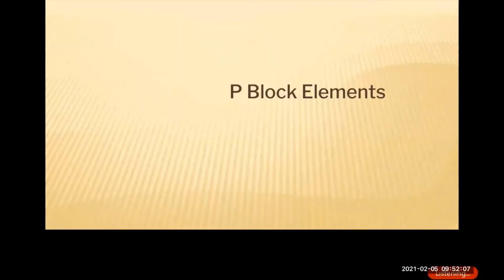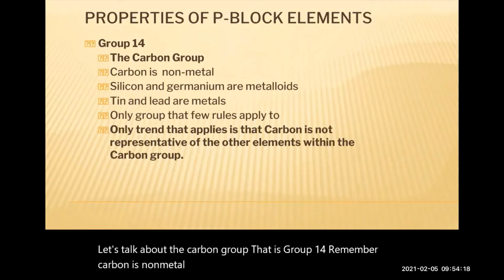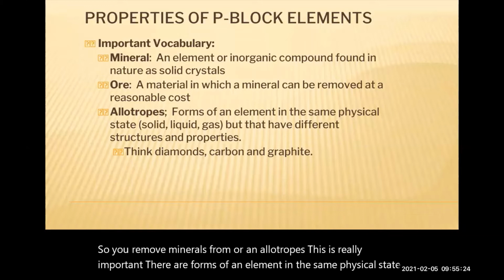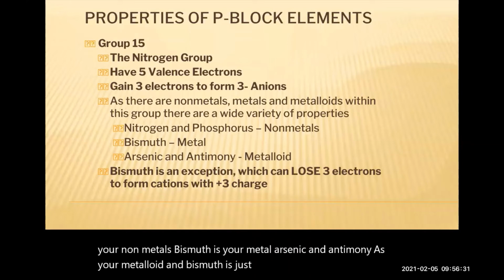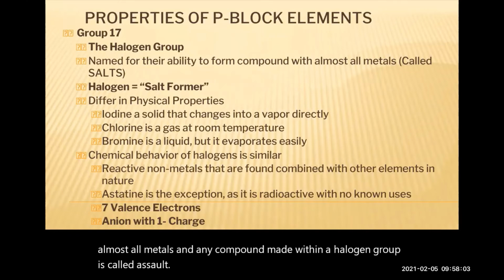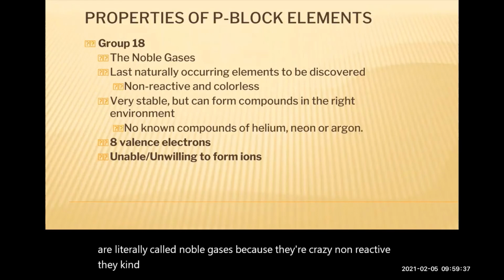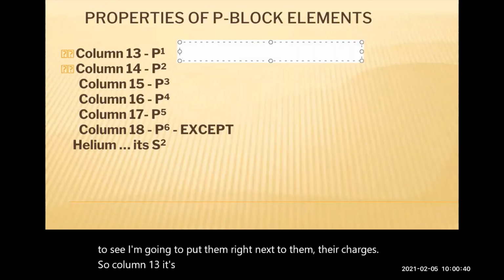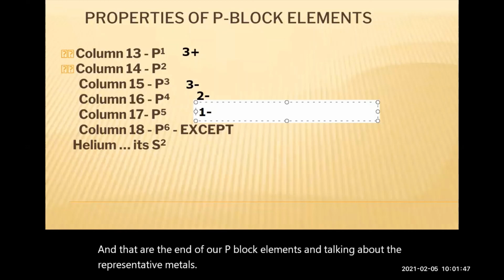P Block Elements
Learn about the electron patterns, family names and properties in a high level overview of the P Block.